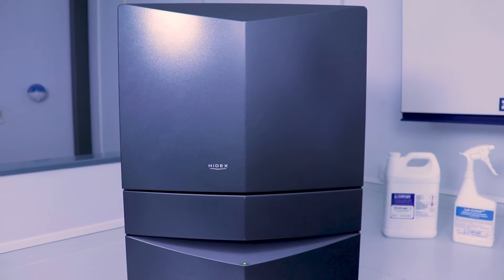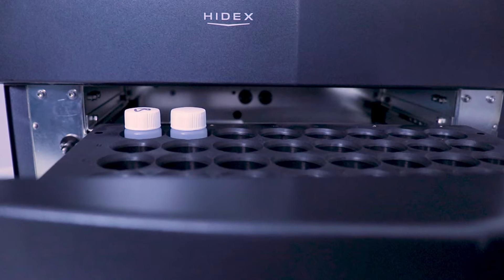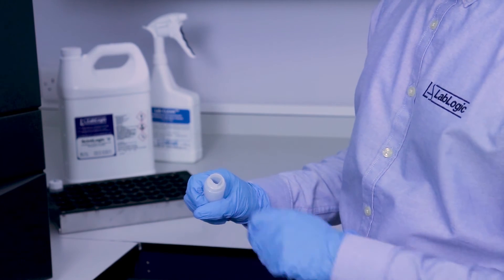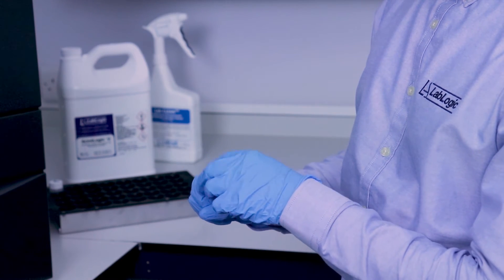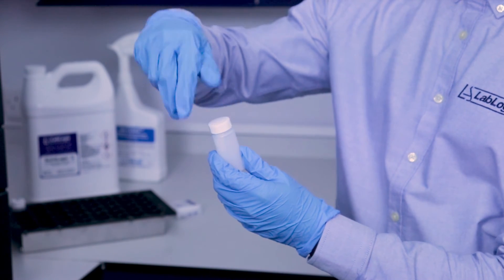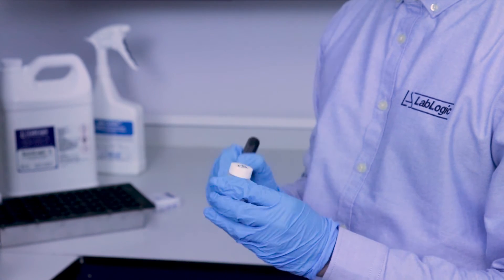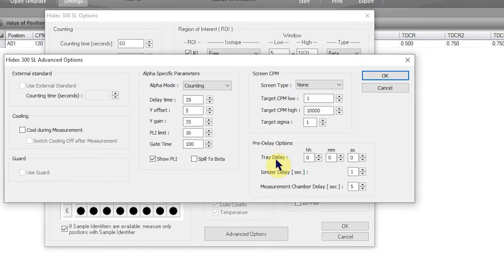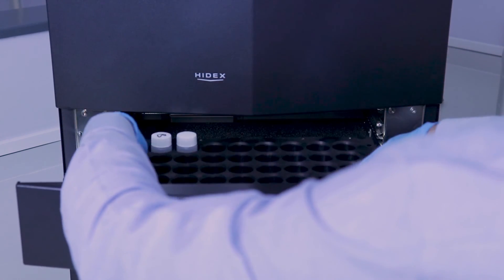How-to video: Hidex 300 SL Wipe Testing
In the video, Mahi Rahman, Product Specialist at LabLogic, demonstrates step-by-step how to use the Hidex 300 SL for wipe testing using LabWipes and ScintLogic cocktail.

The Hidex 300 SL boasts a unique triple PMT detector system can help assess a false-positive from true radioactivity.